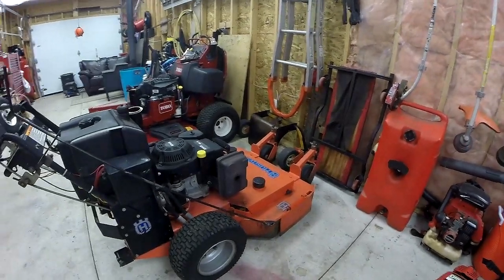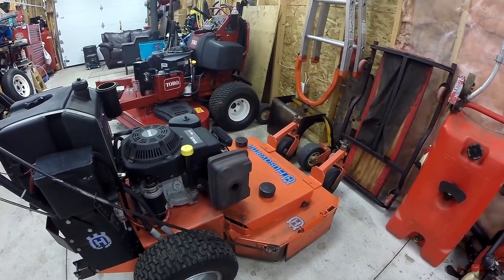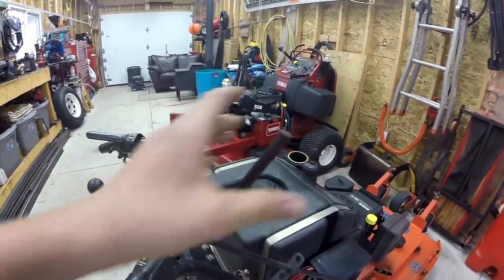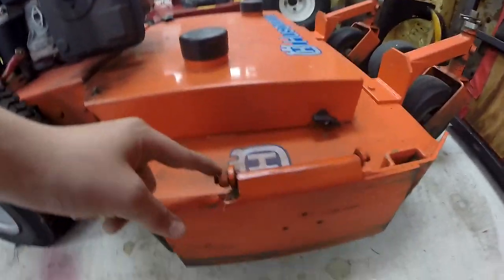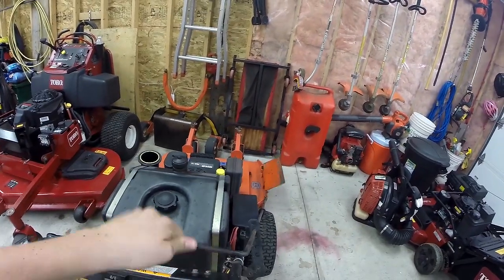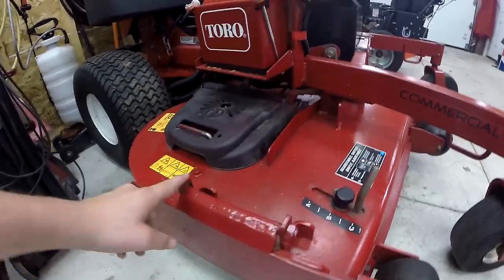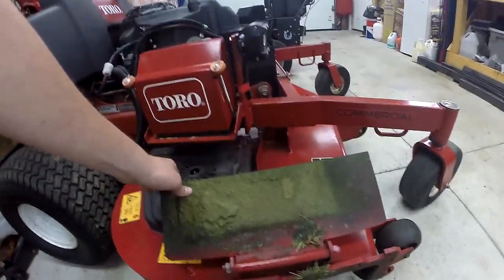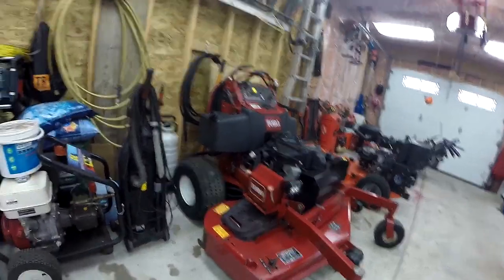DIY LAWNMOWER CHUTE BLOCKER [Devon's Lawn Care]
I show how you can easily make your own chute blocker for your mower with a little bit of skill with a welder. Rather than paying $300 for a Grass flap id rather make my own but I've never tried a grass flap so maybe if I got the chance to some day id like it? I don't know but I defiantly don't plan on dropping $300 bucks on a peace of metal! well for now.